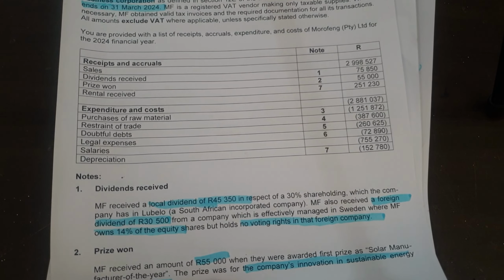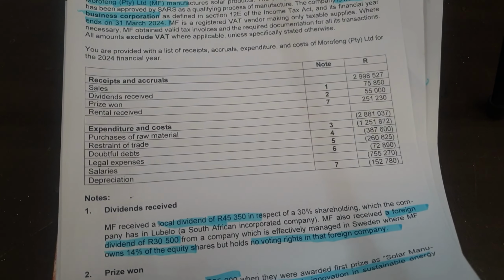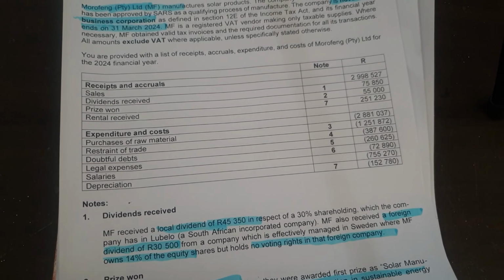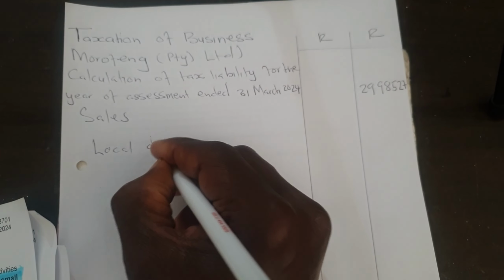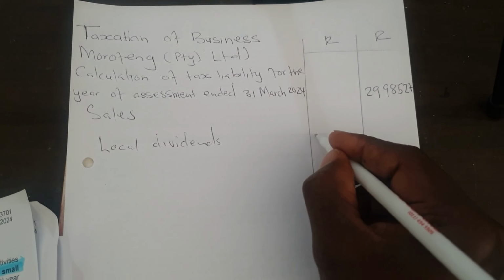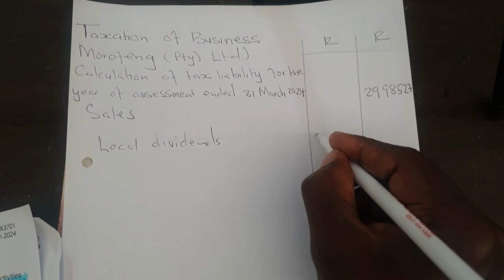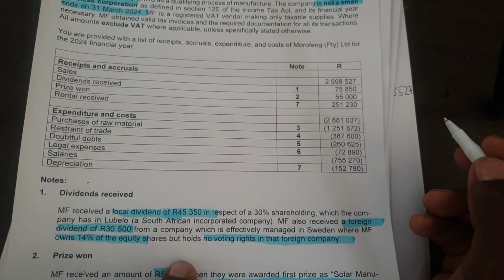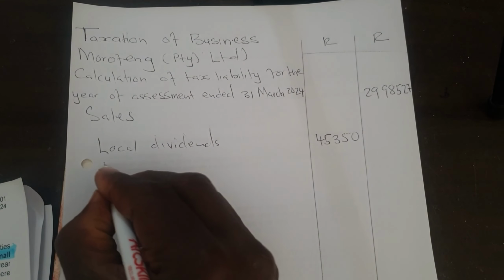Tax3701 calculation of tax liability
Calculation of tax liability for a company